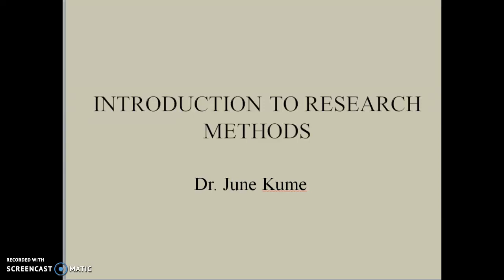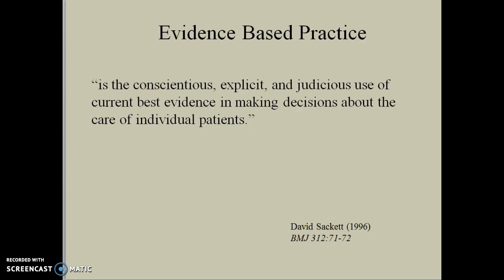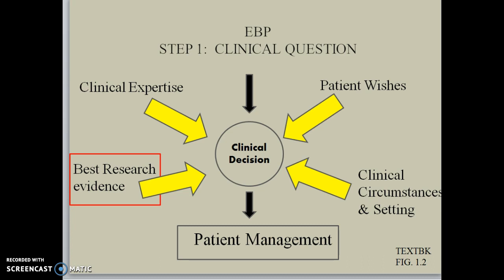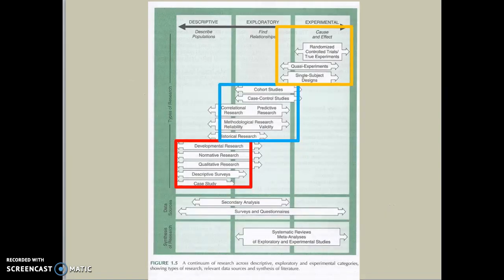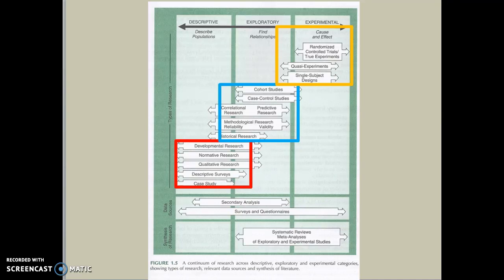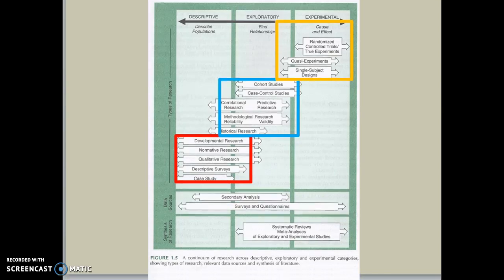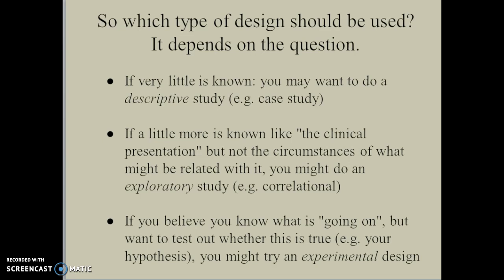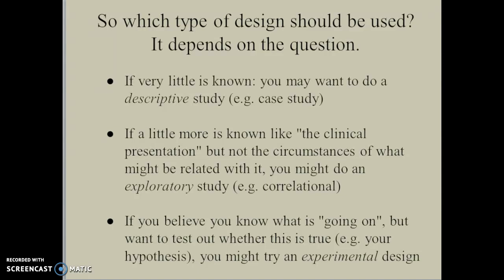Introduction to Research Design